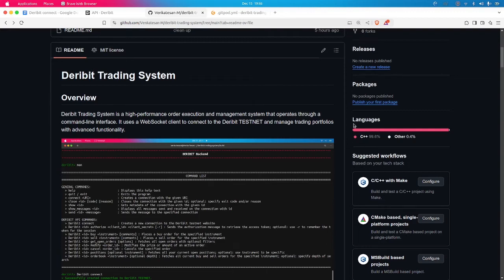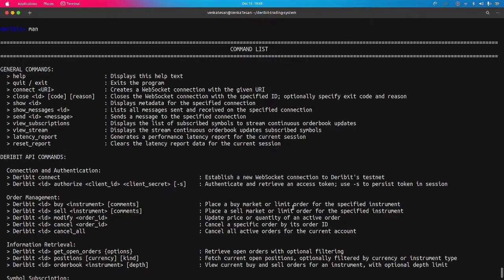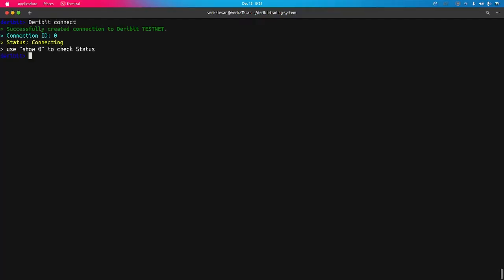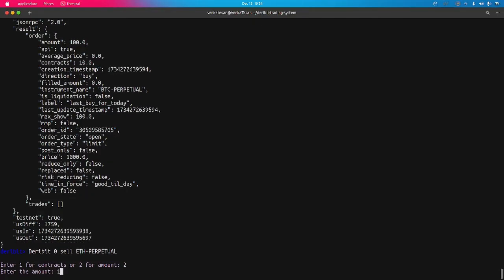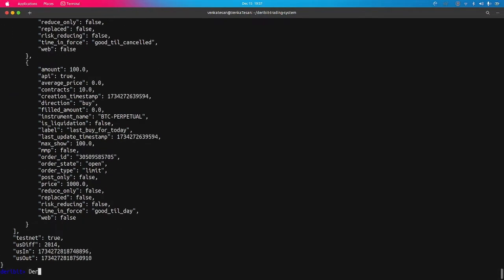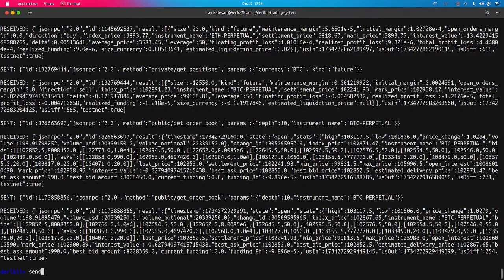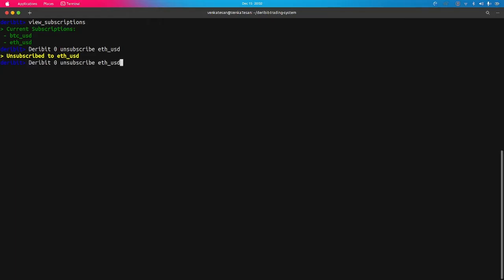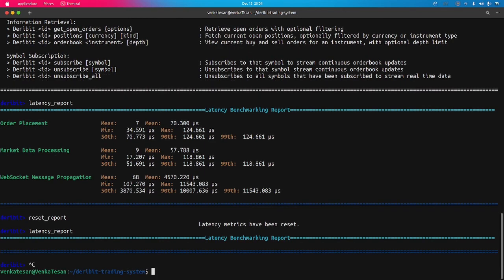Deribit Trading System Project Demonstration | GoQuant | C++ | Internship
Deribit Trading System
Overview
Deribit Trading System is a high-performance order execution and management system that operates through a command-line interface. It uses a WebSocket client to connect to the Deribit TESTNET and manage trading portfolios with advanced functionality.

Features
WebSocket-based trading interface
Command-line trading operations
Support for various order types
API authentication
Open orders management
Order modification and cancellation

System Requirements
C++ Compiler (g++)
CMake
Boost Libraries
OpenSSL
Git

Objective
Create a high-performance order execution and management system to trade on Deribit Test using C++.

Initial Setup
1. Create a new Deribit Test account
2. Generate API Keys for authentication

Core Requirements:

Order Management Functions
1. Place order
2. Cancel order
3. Modify order
4. Get orderbook
5. View current positions
6. Real-time market data streaming via WebSocket
   - Implement WebSocket server functionality

Market Coverage
- Instruments: Spot, Futures, and Options
- Scope: All supported symbols

Technical Requirements
1. Implementation must be in C++
2. System should demonstrate low-latency performance
3. Include proper error handling and logging
4. Implement WebSocket server for real-time data distribution
   - Connection management
   - Subscription handling
   - Efficient message broadcasting

Bonus Section (recommended): Performance Analysis and
Optimization

Latency Benchmarking
1. Measure and document the following metrics:
   - Order placement latency
   - Market data processing latency
   - WebSocket message propagation delay
   - End-to-end trading loop latency

Optimization Requirements
1. Implement and justify optimization techniques for:
   - Memory management
   - Network communication
   - Data structure selection
   - Thread management
   - CPU optimization

Documentation Requirements for Bonus Section
1. Detailed analysis of bottlenecks identified
2. Benchmarking methodology explanation
3. Before/after performance metrics
4. Justification for optimization choices
5. Discussion of potential further improvements

Deliverables
1. Complete source code with documentation
2. Video recording demonstrating:
   - System functionality
   - Code review
   - Implementation explanation
3. If completing bonus section:
   - Performance analysis report
   - Benchmarking results
   - Optimization documentation